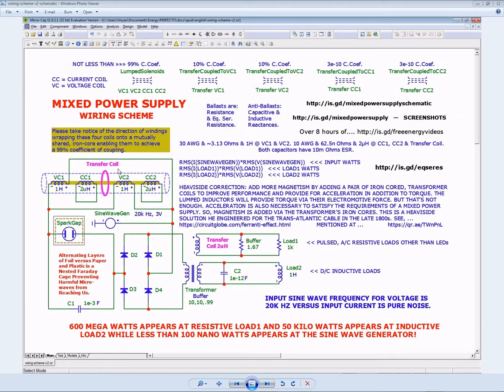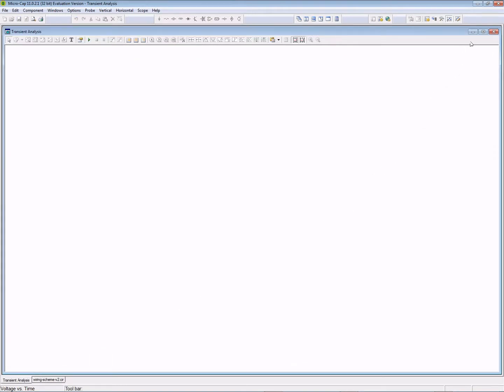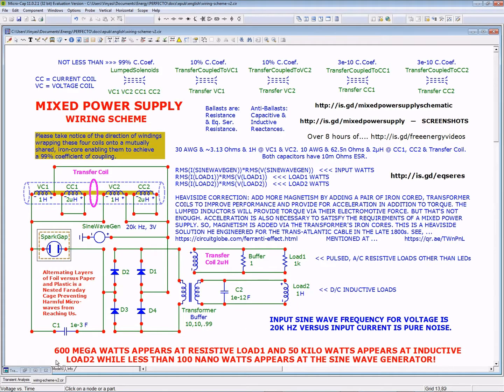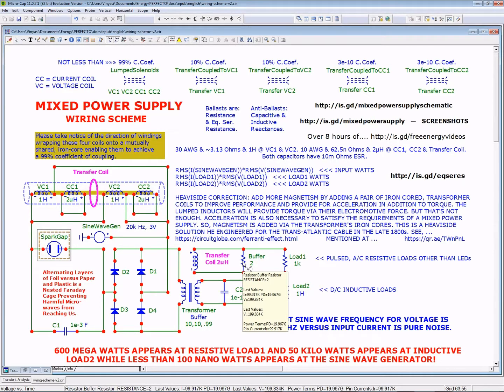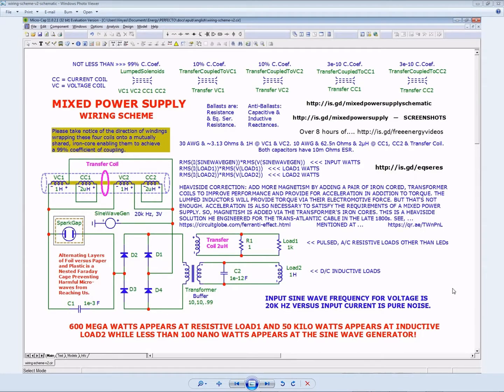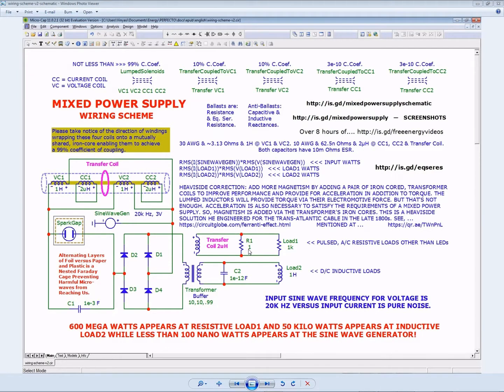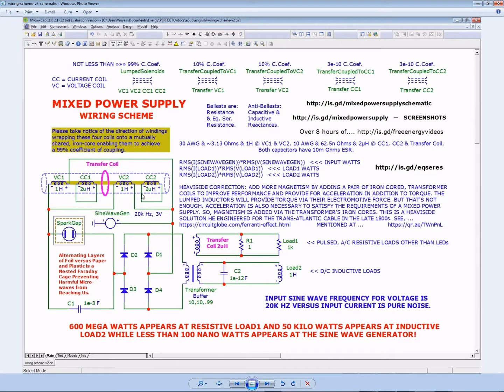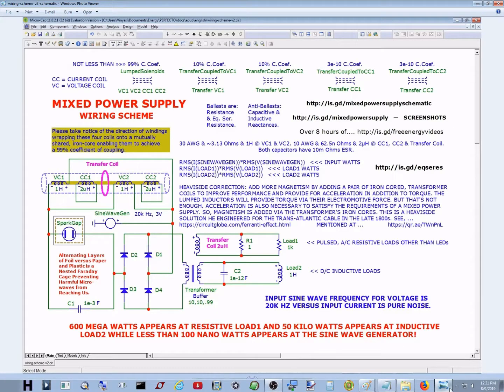Free Crypto-Current, pt5 - revisiting the regulation of amperage